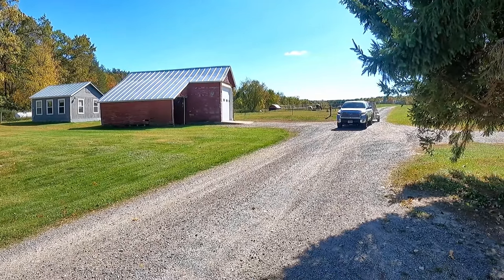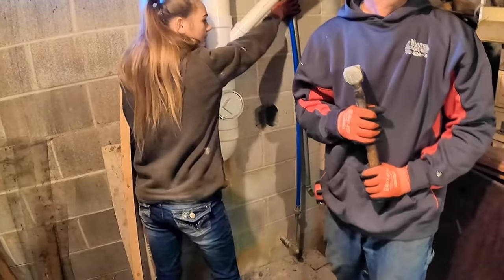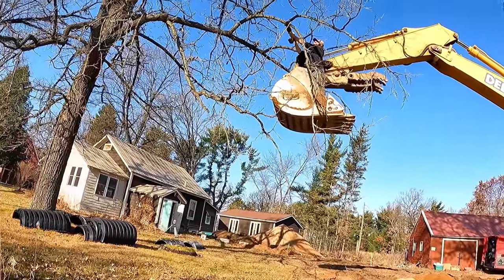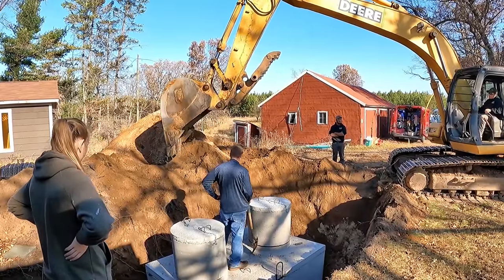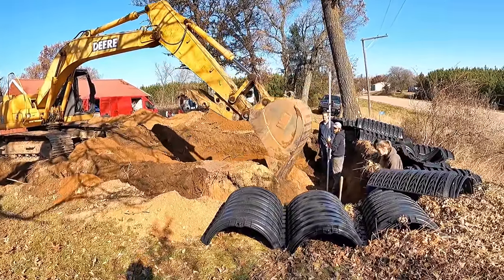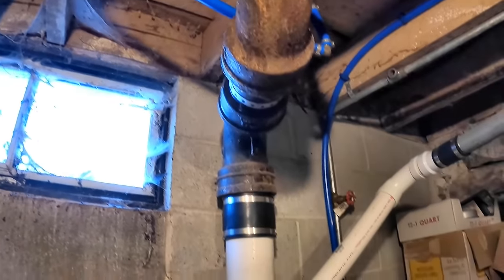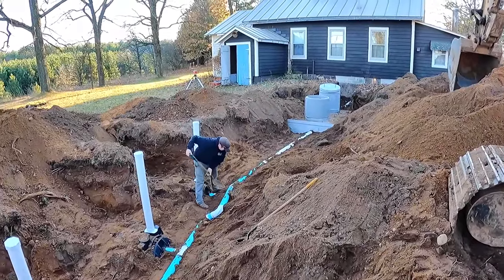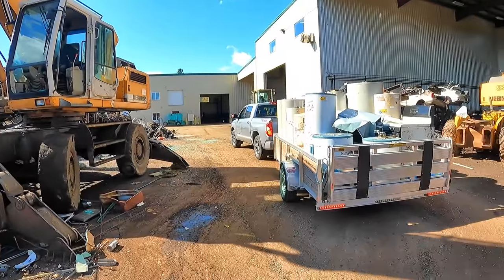Blonde Girl Plumbing Septic Tank Replacement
First Female Plumber in the area. Doing a Septic Tank Replacement in Rural Midwest. DIY Septic installation with heavy earthmoving excipient. Septic Tank and Leach field girl plumber apprentice

CAMERAS I USE:
Action Camera
Point & Shoot Camera

BEST TRAVEL BAG

Amazon Storefront: (trying to change the name :\)